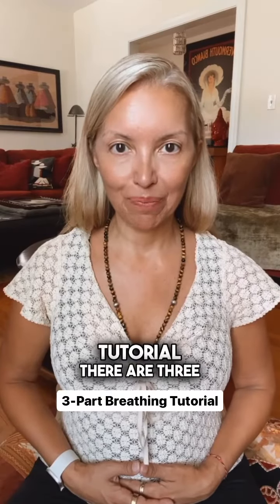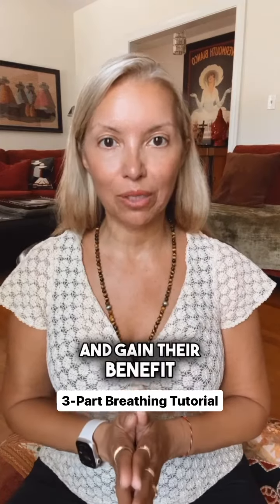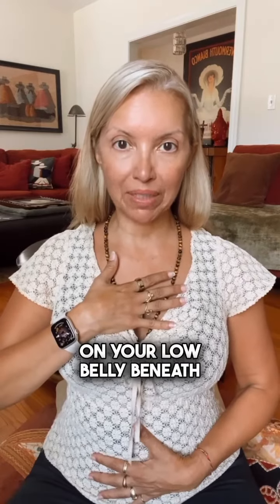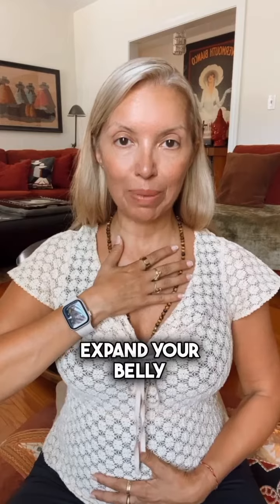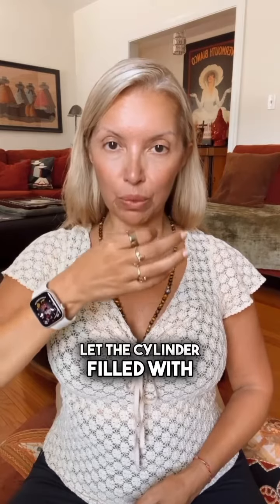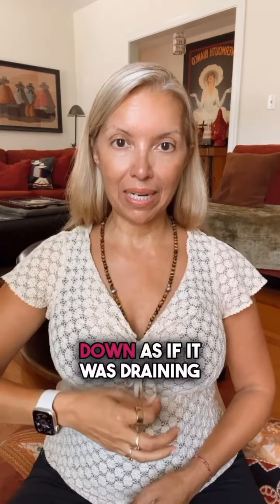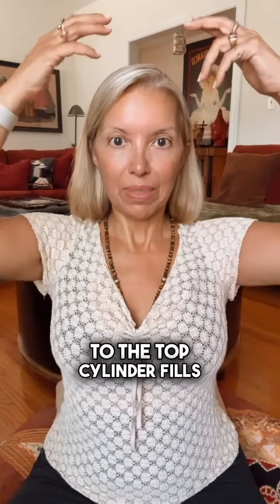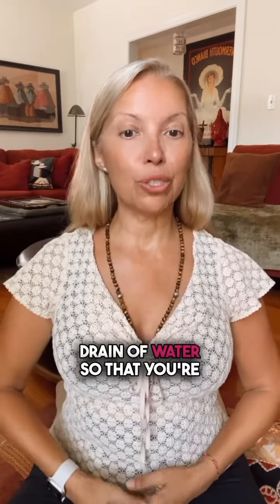3-Part Breathing Tutorial: Feel Calm and Stable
Take a few minutes to do a three-part breath exercise! Put your right hand on your low belly and your left hand on your upper lungs by your collarbones. Begin by inhaling deeply and slowly into the lower lungs, then move to the middle lungs and finally, to the upper lungs. Let all your stress and tension drift away!